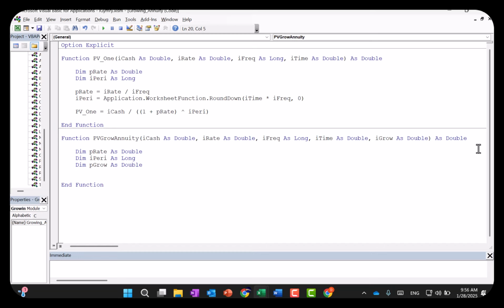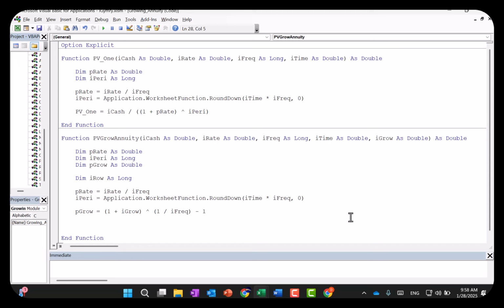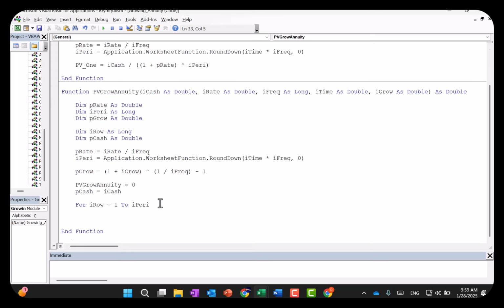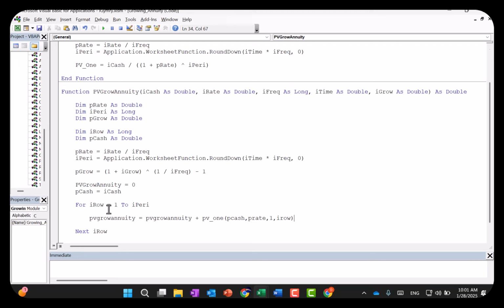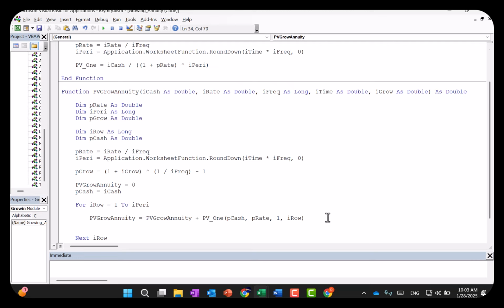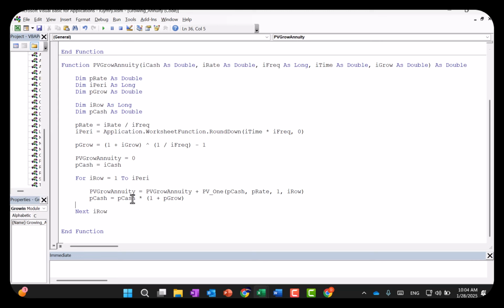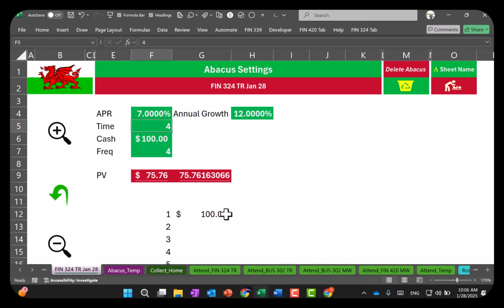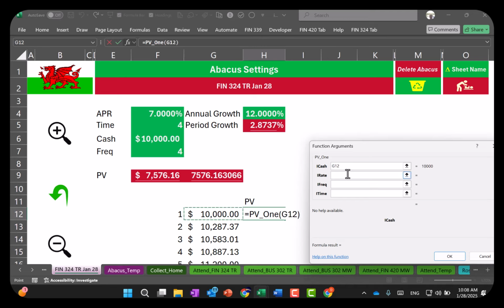SPRING 2025 FIN 324 TR Jan 28 Part 3 of 6